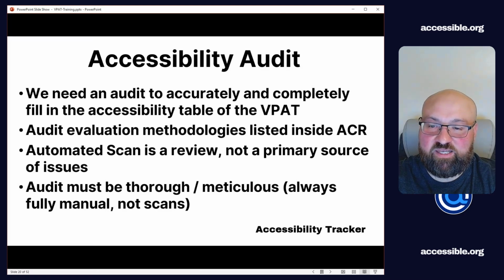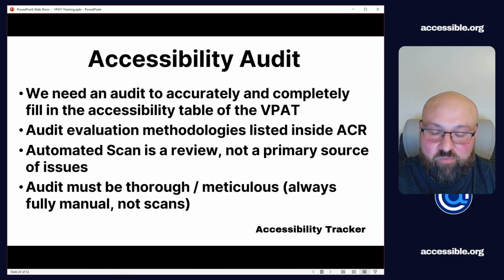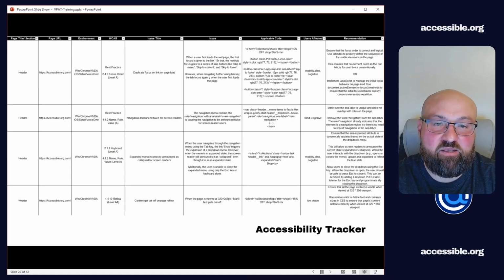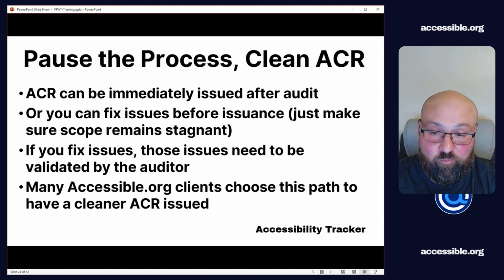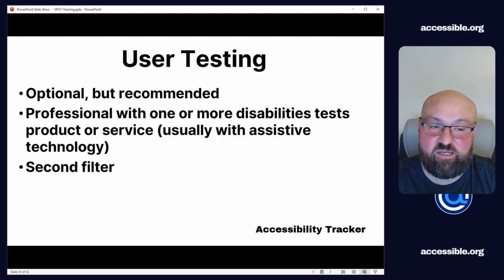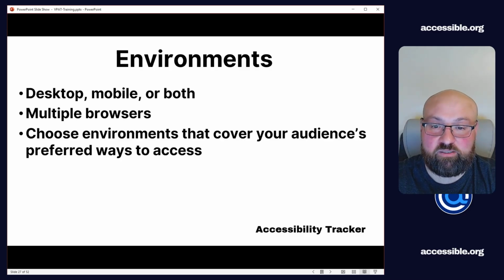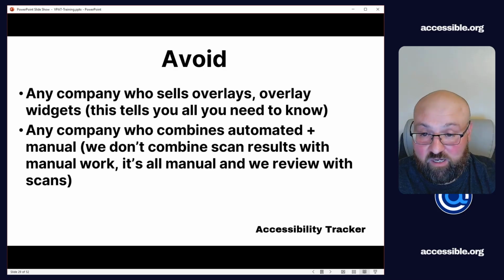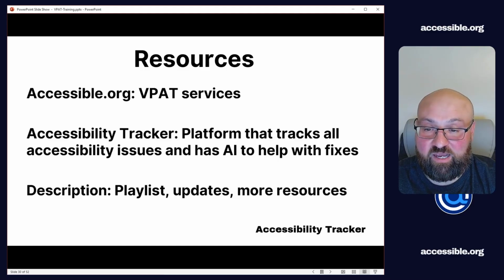Accessible.org VPAT® Training: Why is an Accessibility Audit Needed? What's the Difference? (5 of 8)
Kris explains the essential role that an accessibility audit plays in filling in a VPAT and creating an ACR. You need an audit to accurately and completely fill in the accessibility table of the VPAT. The accessibility audit is fundamental to everything—it must be conducted the right way because many contractors and even accessibility companies don't conduct audits properly.

An accessibility audit is a formal, thorough evaluation where your product or service is effectively graded against technical accessibility standards. The evaluation methodologies used will show in the ACR. If the methodologies are insufficient, any knowledgeable reader will know you couldn't effectively account for all criteria in the applicable technical standard.

An automated scan is only a review and should never be a primary source of identifying issues. It's good to have as a bullet point in your evaluation methodologies, but don't rely solely on a scan. Use it as a secondary filter to ensure correctly flagged issues are included in your ACR. The audit must be thorough, meticulous, and fully manual. A scan is not an audit.

The difference between an audit and an ACR: An audit is a thorough, formal evaluation conducted manually with results detailed in an audit report. The VPAT is the standardized template you fill in using the audit report. Once completed, you have an ACR. The audit report is much more detailed than the final ACR—think of a basketball box score versus just points and minutes played.

Comprehensive audits use multiple diverse methodologies: screen reader testing, keyboard testing, visual inspection, audible inspection, code inspection, browser zoom, color contrast analyzer tools, etc. An ACR can be issued immediately after an audit, or you can fix issues before issuance. If you fix issues, they must be validated by the auditor, and the scope must remain stagnant with no other changes introduced.

User testing is optional but recommended and reflects well in your evaluation methodologies. Professional users with disabilities test your product using assistive technology and relay their experience. This is more experiential than the technical audit and works best as a second filter after fixing and validating issues.

Audits typically use multiple assistive technologies, usually two or more screen readers like NVDA, JAWS, VoiceOver, or TalkBack, and sometimes voice control software like Dragon. More environments make audits more robust but take longer and cost more. Choose environments that cover most of your audience's preferred access methods based on your analytics.

Auditors need technical expertise: knowledge of WCAG and applicable standards, at least one year of auditing experience, and you cannot develop audit expertise in a few weeks. Avoid any accessibility company promoting overlays or widgets—visit overlayfactsheet.com to learn why. Avoid companies combining automated plus manual methods. It's all manual with scans used only as a review layer, not for primary issue identification.

The VPAT name and report form are ITI registered service marks, and should not be altered without the express written permission of ITI.

Train your team on the Web Content Accessibility Guidelines with the WCAG Course: